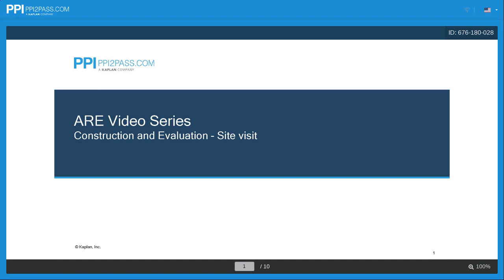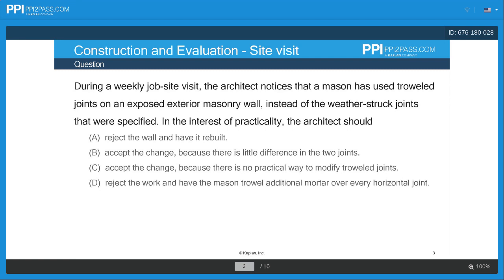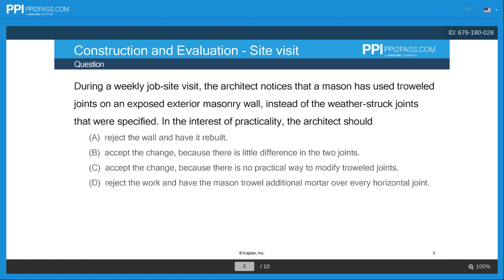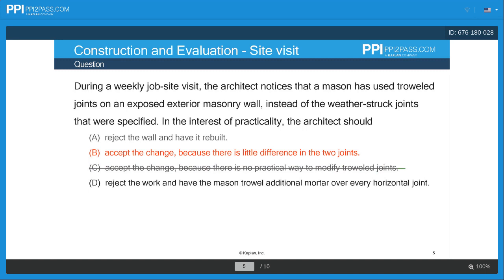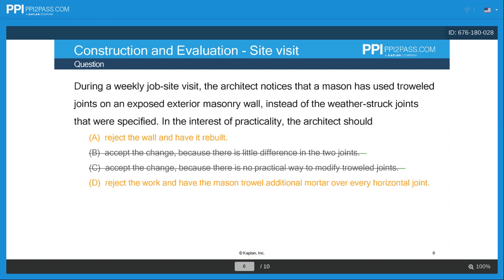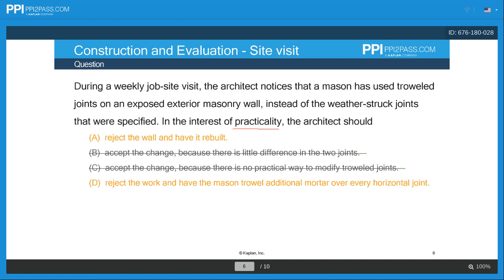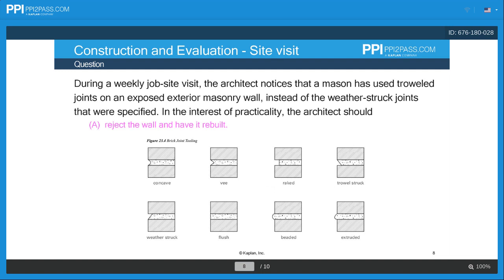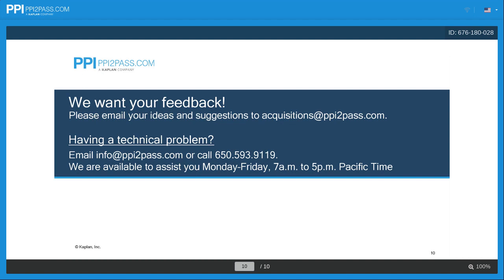ARE Video Series Demo- Construction & Evaluation- Non Conformance of Work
Check out this sample from our newest ARE 5.0 exam prep product- PPI Learning Hub + Video Series!